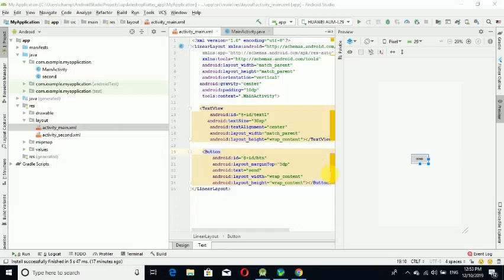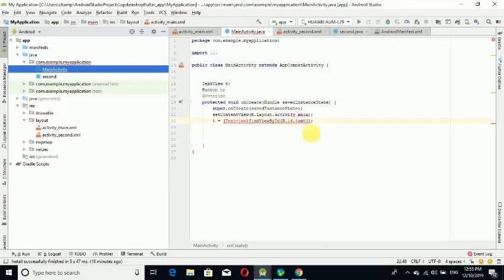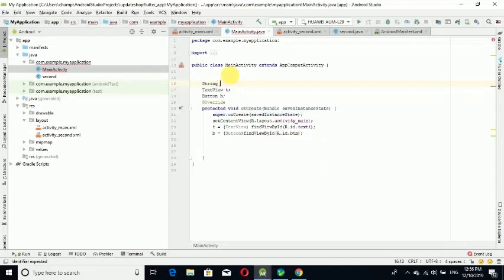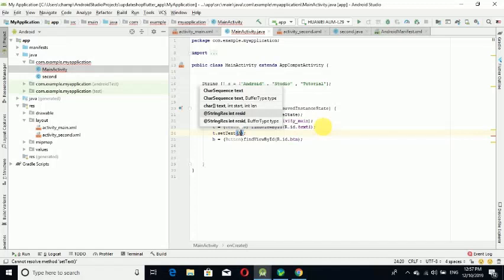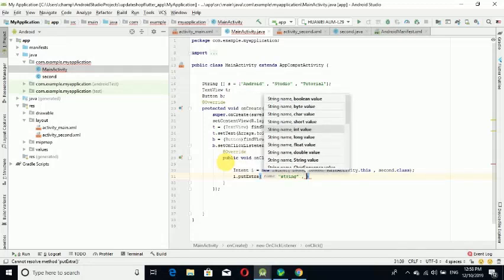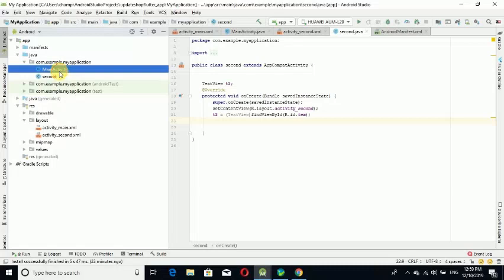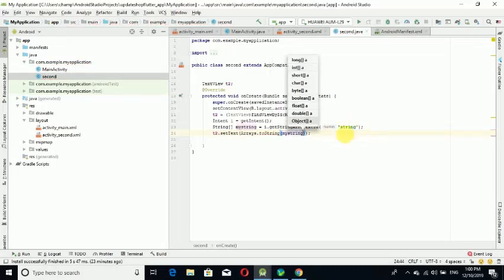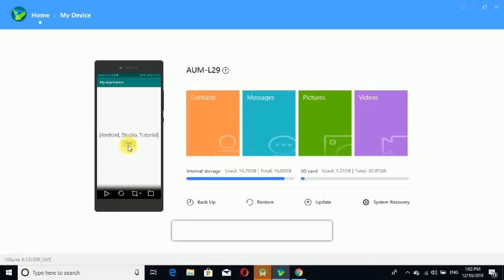Passing Array between Activities in Android Studio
Passing Array between Activities in Android Studio sending Different types of Array between Activities...